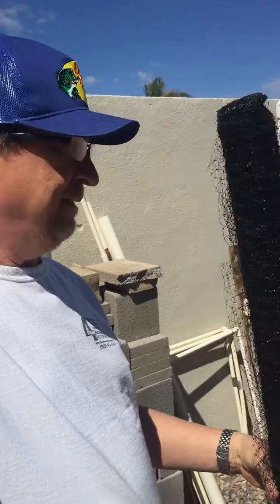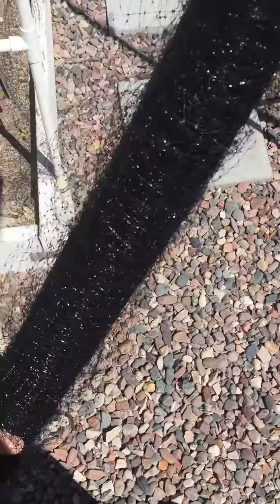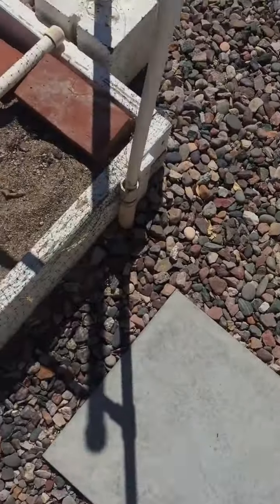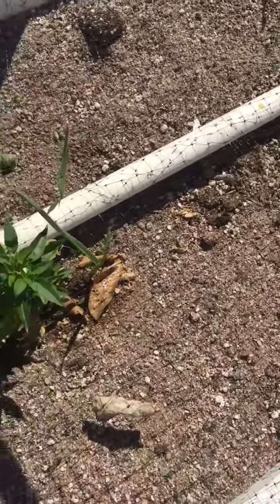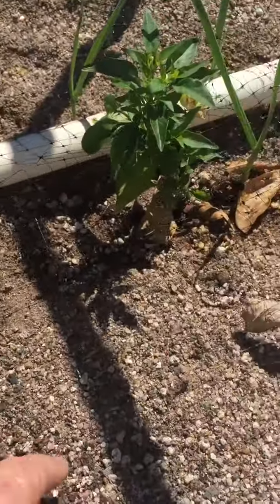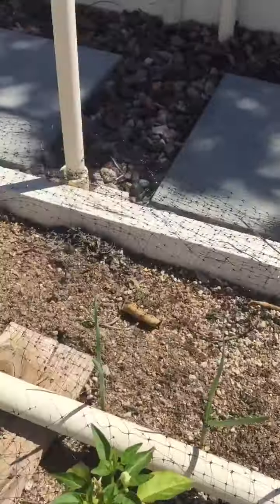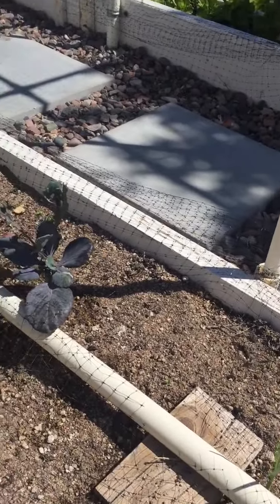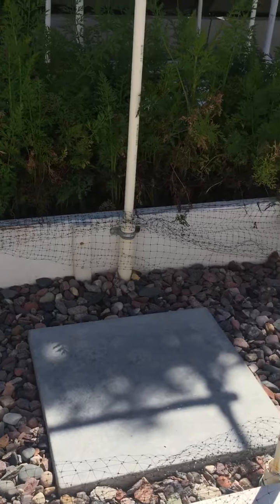How to Keep Your Dog Out of Your Garden: The $5 Solution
I have tried a variety of ways to keep my dog from digging in my garden. I finally came upon this easy method that really does the trick.